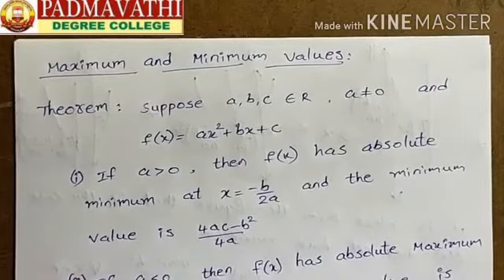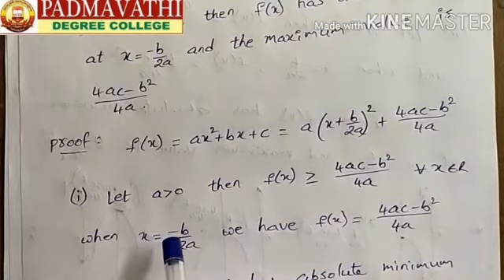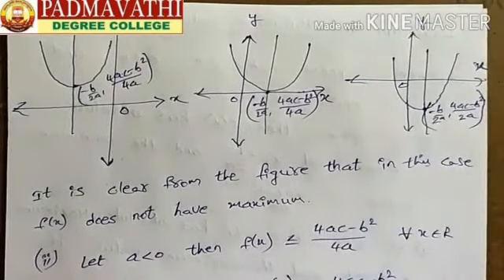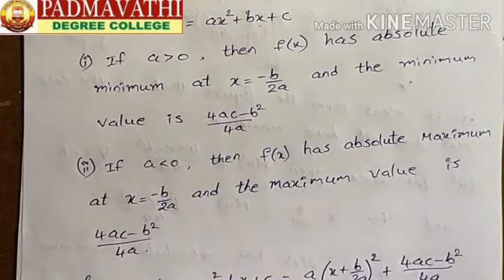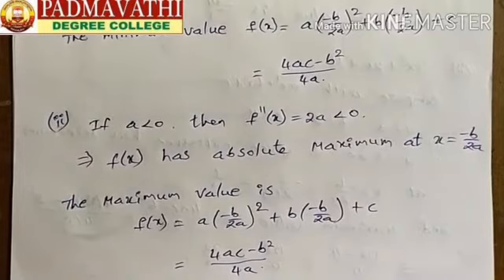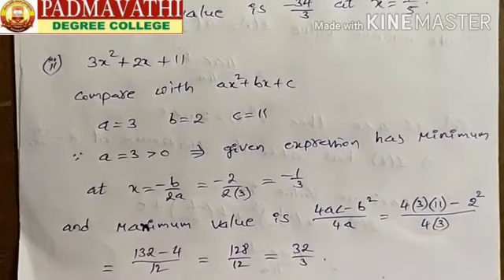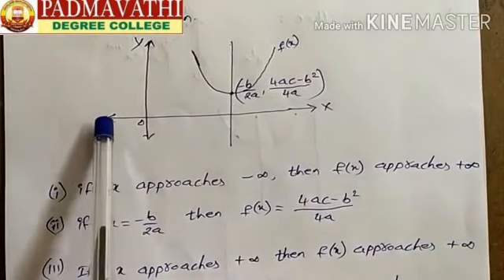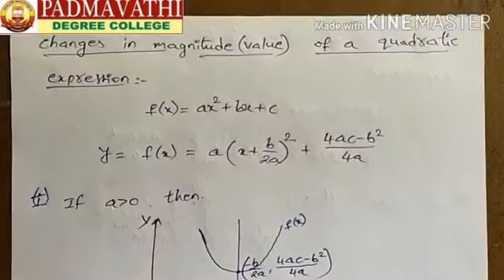Senior Intermediate QE